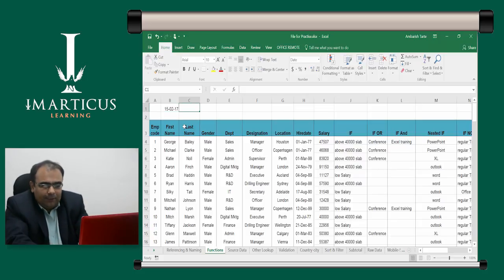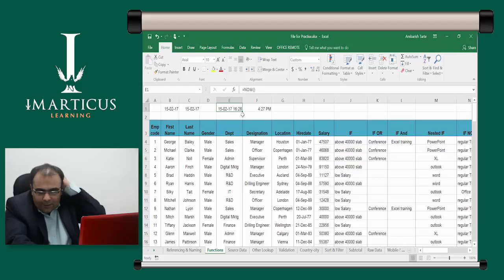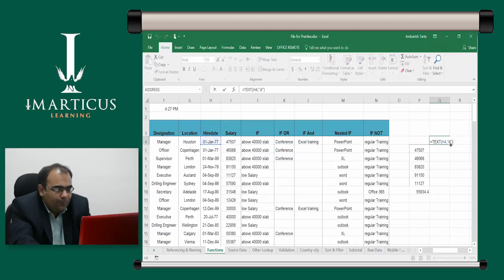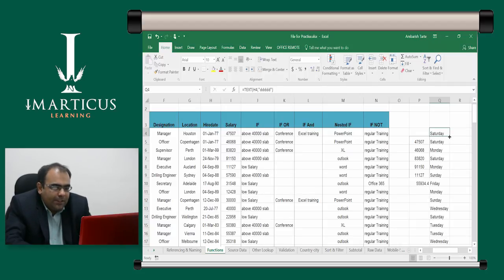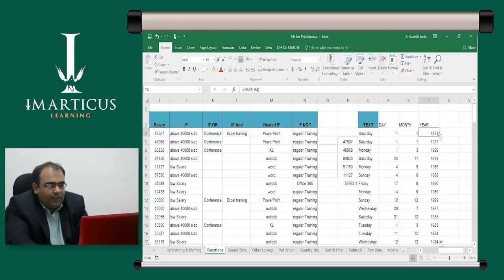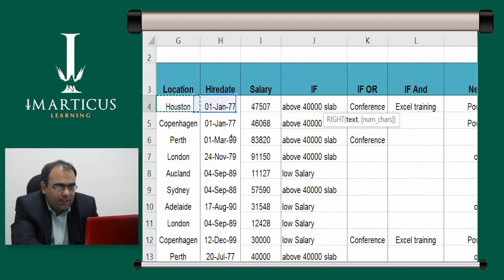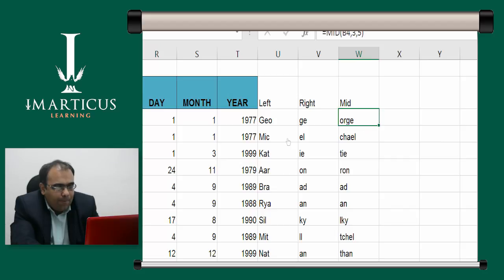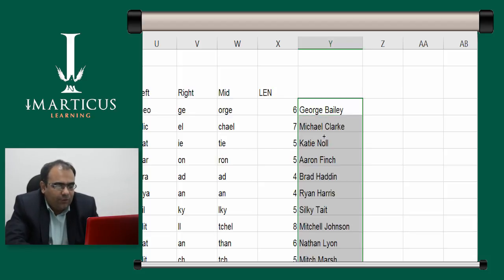Basic of Excel Date Functions